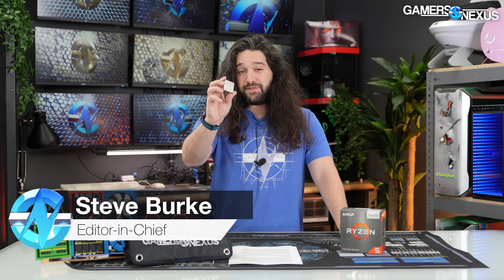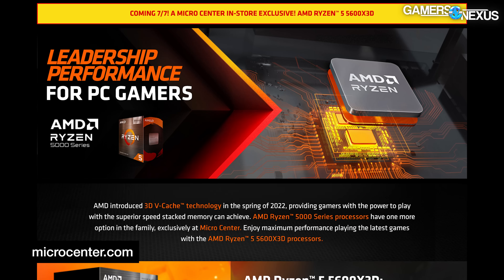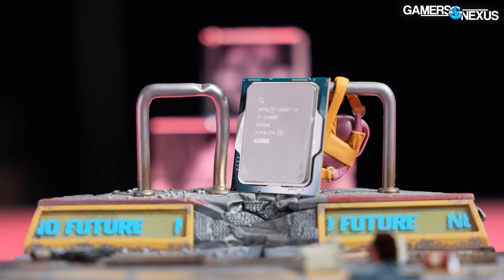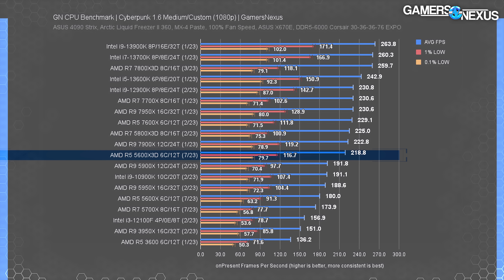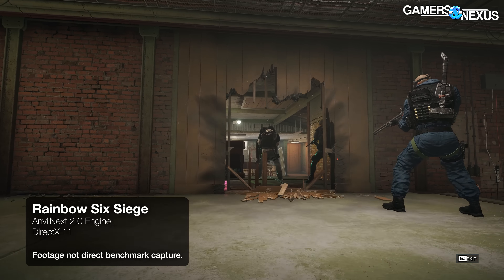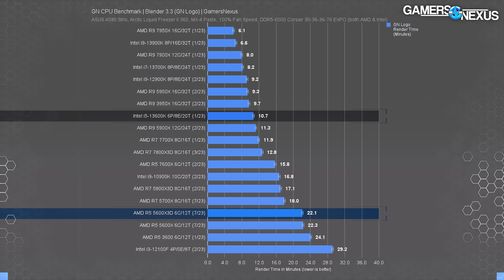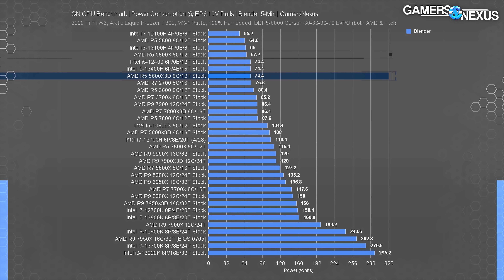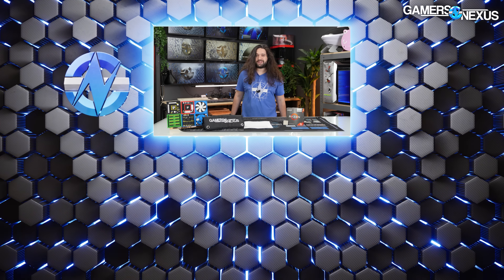AMD Ryzen 5 5600X3D CPU Review & Benchmarks: Last Chance Upgrade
AMD surprise launched the Ryzen 5 5600X3D exclusively with the retailer Microcenter. This is AM4's last big upgrade, coming in at $230 for a CPU that competes even with AMD's own R7 5800X3D. These benchmarks include tests for the 5600X3D vs. the i5-13600K, R7 5800X3D, R7 5700X, R5 5600X, and more. We look at the best gaming CPUs in 2023 compared against AMD's newest CPU, and the 5600X3D lands as one of the best budget gaming options right now. It's a fiercely competitive market, and AM4 being on cheaper motherboards with cheaper RAM makes a big difference in total system cost. We're reviewing this more as a drop-in upgrade rather than from the perspective of a total new build (although consider both in the conclusion) as a result of the unique nature of this launch. The AMD R5 5600X3D's release date is July 7, 2023.

TIMESTAMPS

00:00 - AMD's Surprise CPU
01:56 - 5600X3D Launch Details & Specs
06:56 - Not Hitting the Spec (Frequency)
08:13 - Huge Gaming Uplift (Tomb Raider 1080p & 1440p)
09:34 - More Value (Far Cry 6 1080p & 1440p)
11:05 - FFXIV Best CPUs Benchmarks
12:30 - Cyberpunk 2077 CPU Benchmarks
13:18 - CSGO R5 5600X3D Benchmark
14:30 - Rainbow Six Siege CPU Test
15:14 - Stellaris Turn Time Benchmark
16:14 - F1 5600X3D vs. 5700X
16:48 - Production (Blender Rendering)
17:38 - Code Compile Chromium Test
18:13 - Adobe Premiere CPU Testing
19:01 - Adobe Photoshop Benchmarks
19:40 - Power Consumption on 5600X3D
20:11 - Conclusion

Host, Writing, Test Lead: Steve Burke
Testing: Patrick Lathan
Video: Vitalii Makhnovets